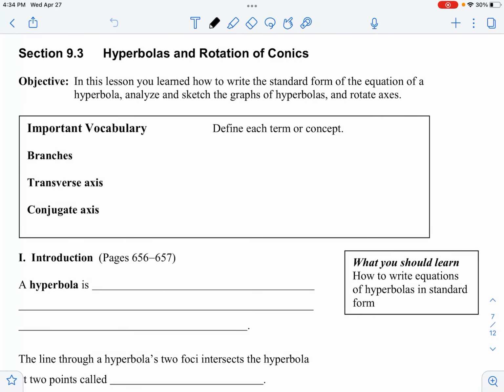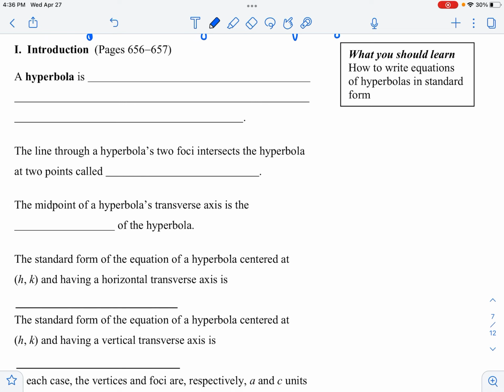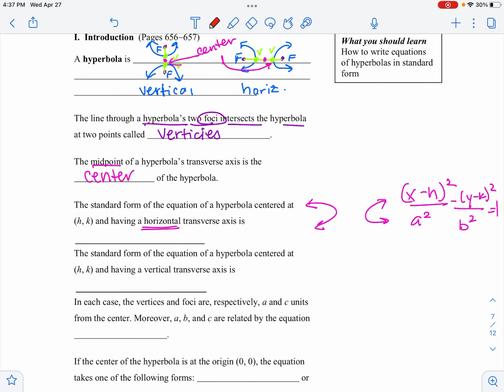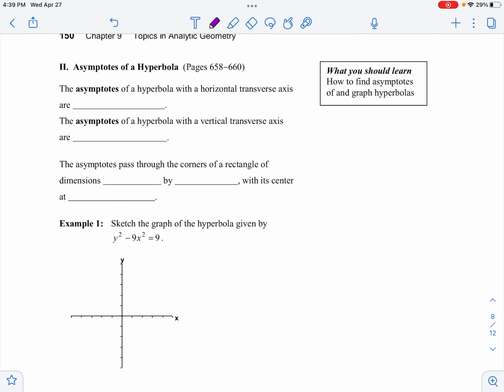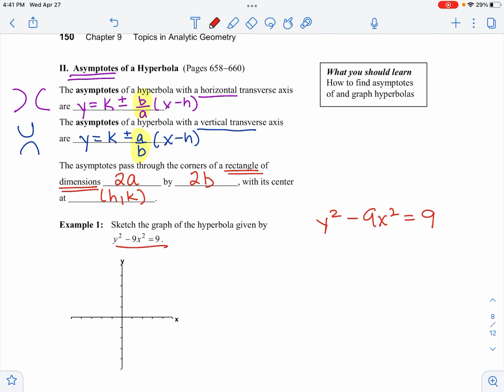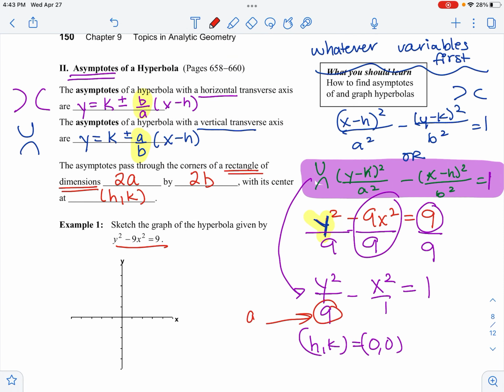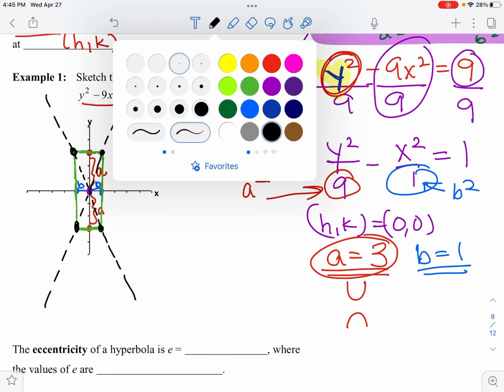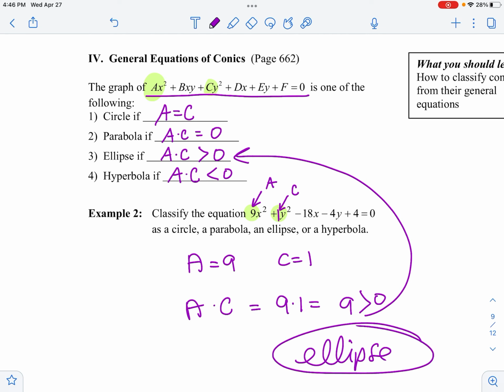Ma S9.3 hyperbolas